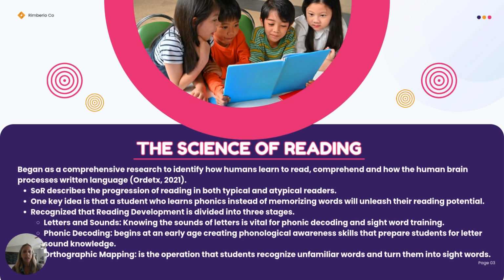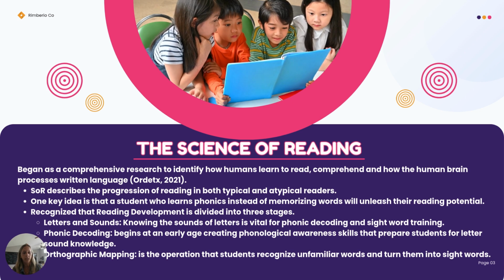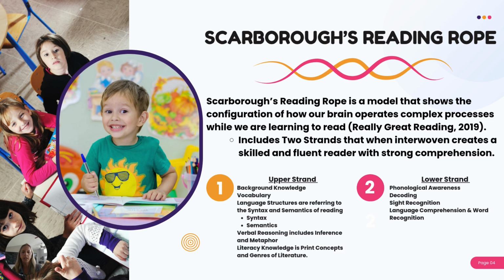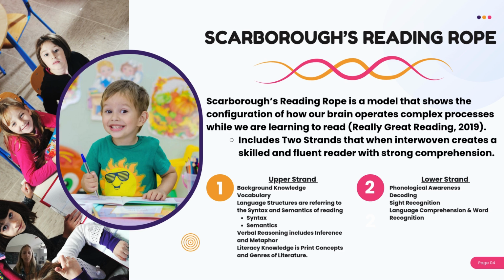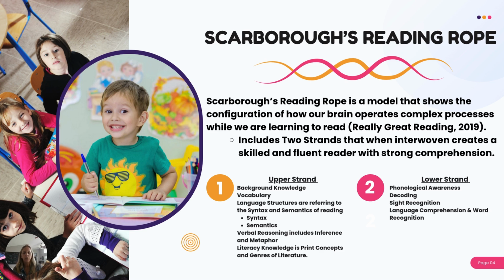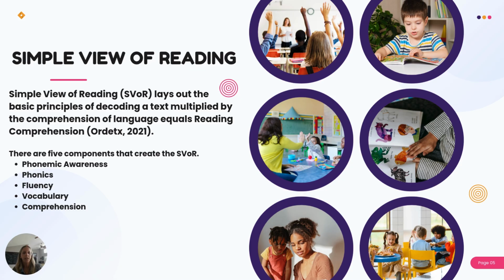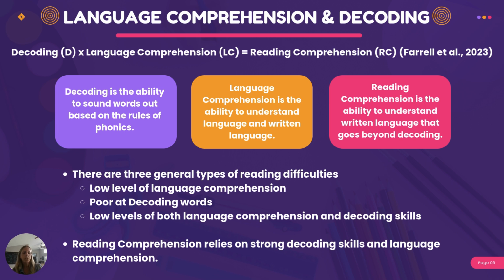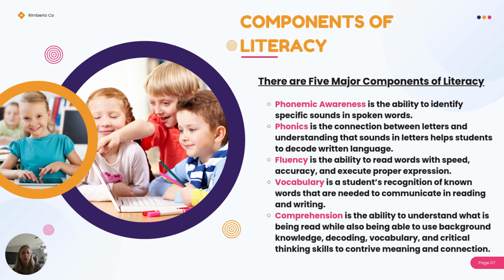Research Based Reading Instruction mp4